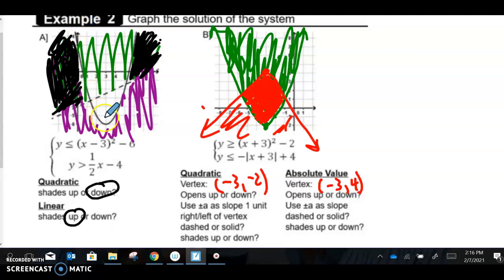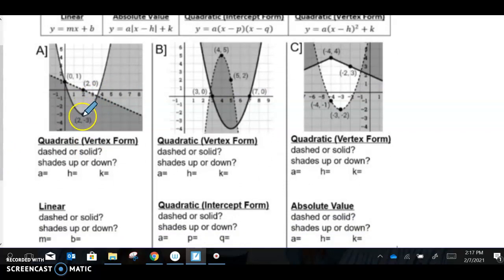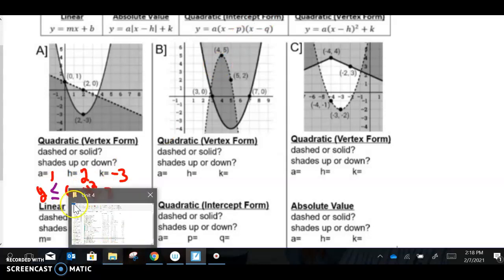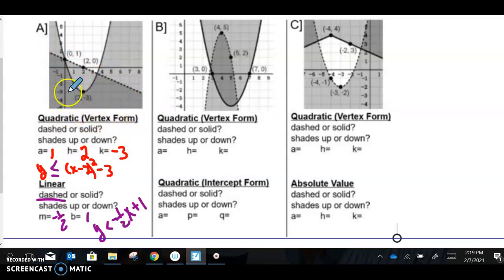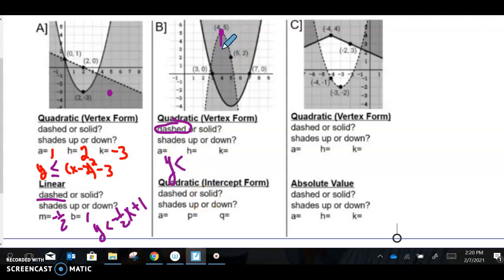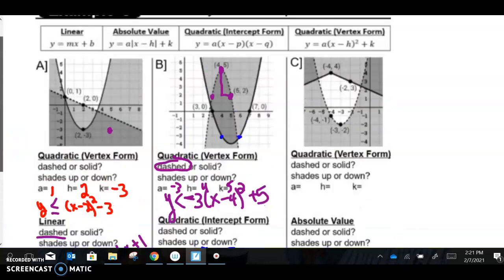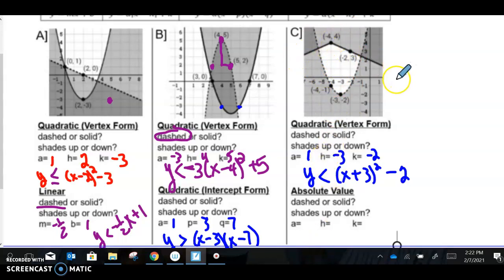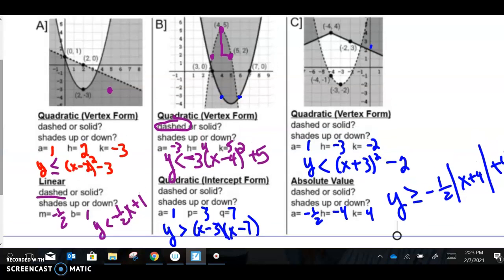Algebra II Quadratic Inequalities part 2